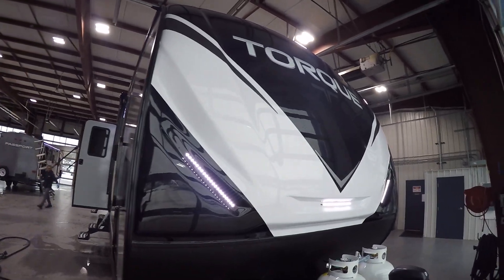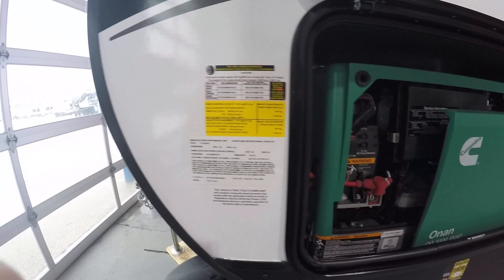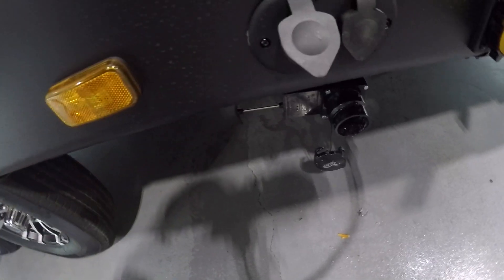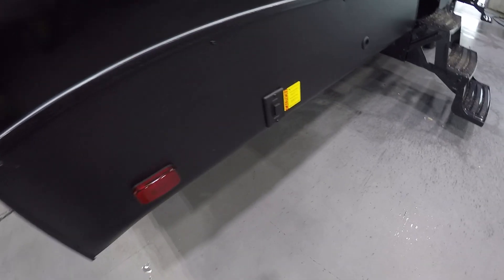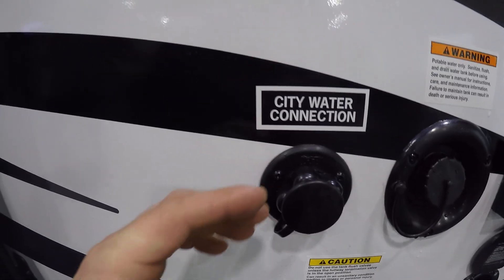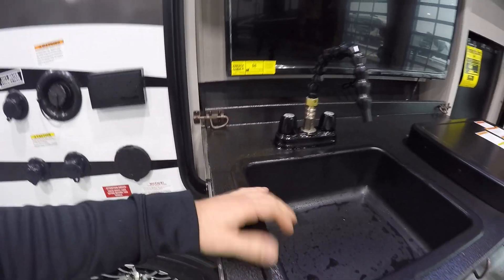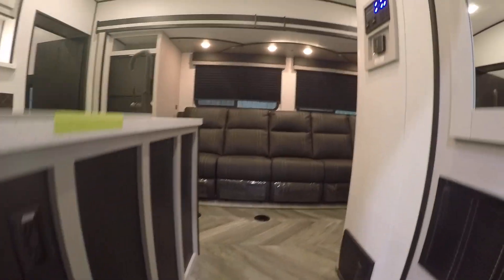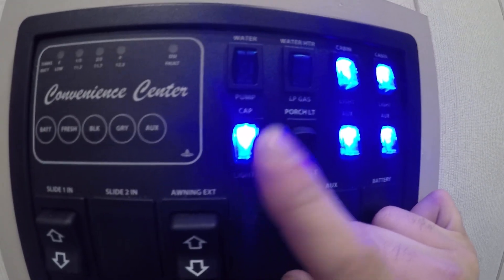21 TORQUE T322 ME456831 MATTHEWS